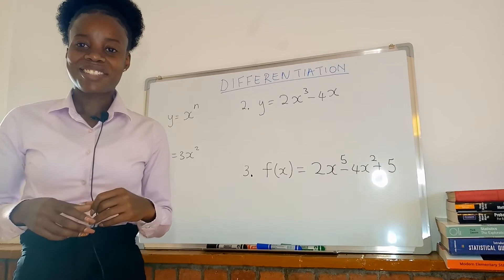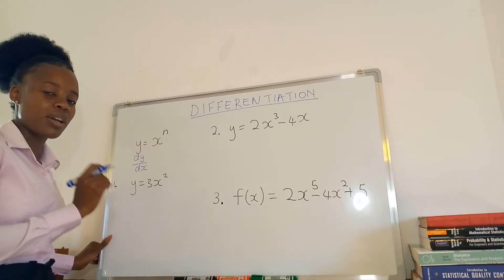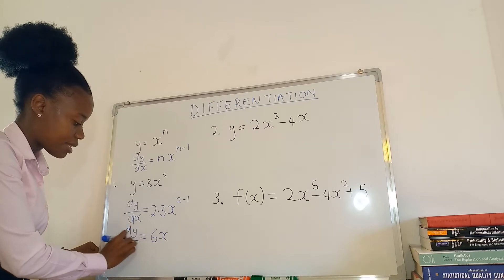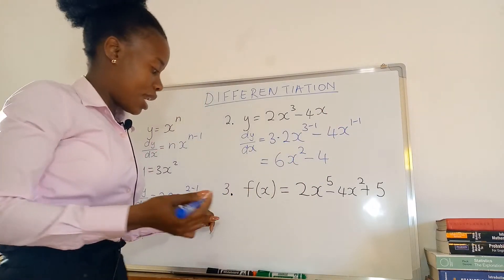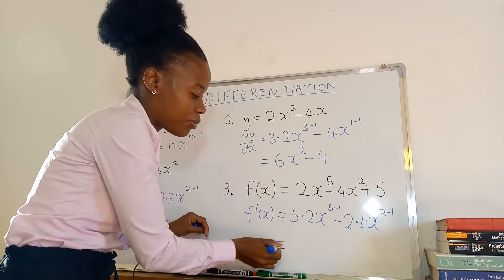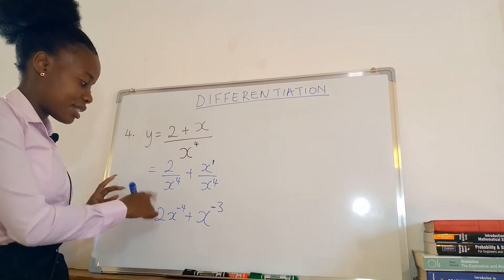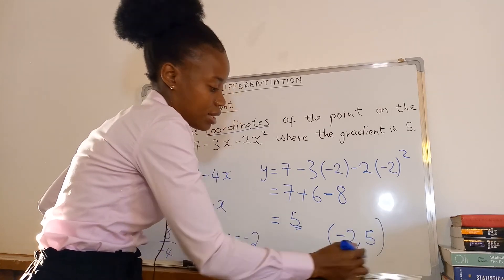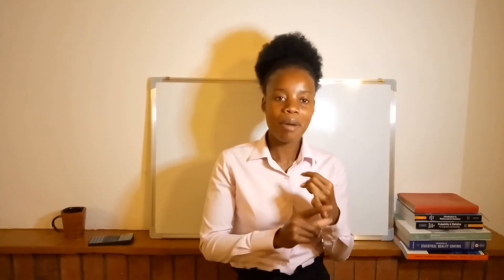Differentiation; How to Find the Gradient of a Curve| GCSE & A-Level Math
In this video I'm going to show you how to differentiate and find the gradient of a curve at a given point using differentiation method. We also find the Coordinates of a point on the curve.

If we have y=x^n the derivative of it is dy/dx=nx^(n-1).
1. You multiply the power(n) with x then
 2. You subtract 1 from the power(n).

A-Level